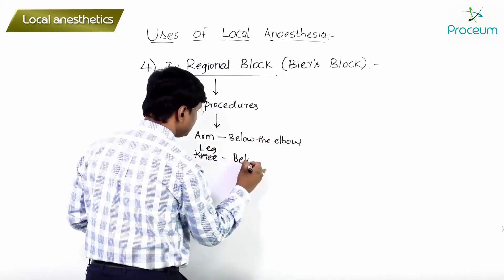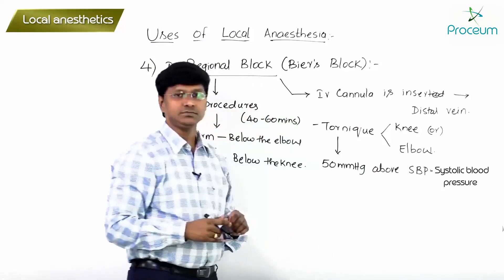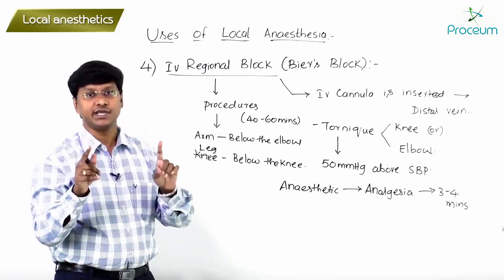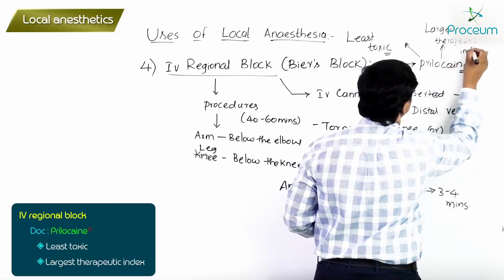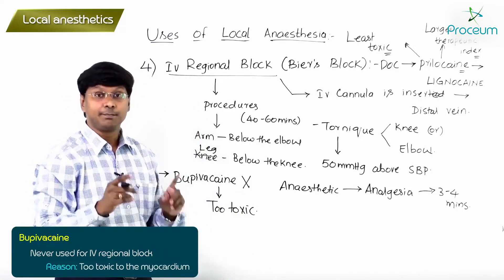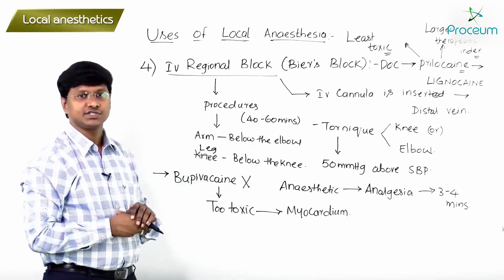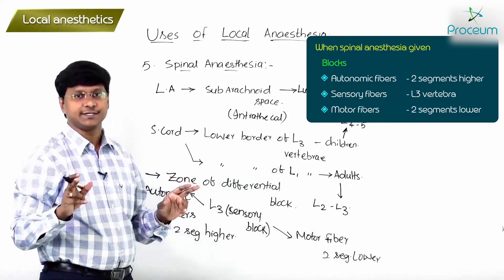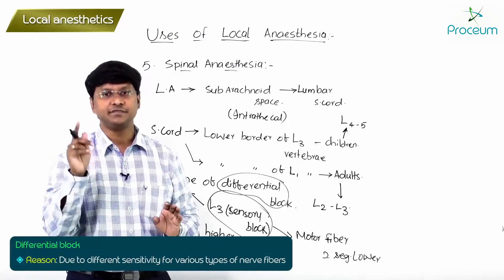6. Local Anesthetics Uses in IV Regional Block & in Spinal Anesthesia: Pharmacology: Anesthesia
6. Local Anesthetics Uses in IV Regional Block & in Spinal Anesthesia: Pharmacology: Anesthesia -
Local anesthetics (LAs) are widely used in intravenous (IV) regional blocks and spinal anesthesia, providing effective, site-specific pain relief 🩺💉.

IV Regional Block (Bier Block):
In this technique, LAs such as lidocaine (without epinephrine) are injected into a vein of the extremity after applying a tourniquet to prevent systemic spread. This method is ideal for short surgical procedures on the limbs, such as fracture manipulations or carpal tunnel release. The anesthetic blocks nerve conduction by diffusing into the surrounding tissues, providing rapid and reversible analgesia. The tourniquet ensures localized action and minimizes systemic toxicity. Careful monitoring is essential to avoid complications like local anesthetic systemic toxicity (LAST) upon tourniquet release.

Spinal Anesthesia:
In spinal anesthesia, a small dose of LA (e.g., bupivacaine, lidocaine) is injected into the subarachnoid space, mixing with cerebrospinal fluid (CSF) to block nerve conduction in the spinal cord. This technique provides profound sensory and motor block, commonly used for lower abdominal, pelvic, and lower limb surgeries 🩻. Long-acting agents like bupivacaine are preferred for extended procedures. Additives such as opioids (e.g., fentanyl) or vasoconstrictors (e.g., epinephrine) can enhance the block's efficacy and duration. Spinal anesthesia minimizes systemic drug exposure, reduces stress responses, and provides excellent pain control, though complications like hypotension, postdural puncture headache, or nerve damage require careful management.

Both methods highlight the versatility and importance of LAs in anesthesia, ensuring precise pain management with minimal systemic effects. 🌿✨